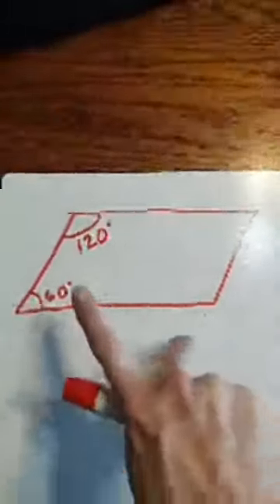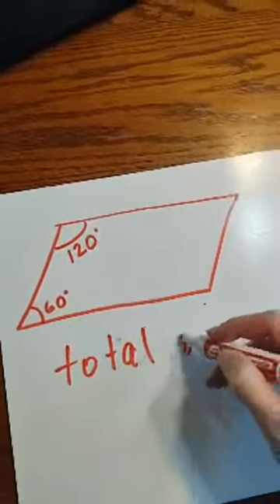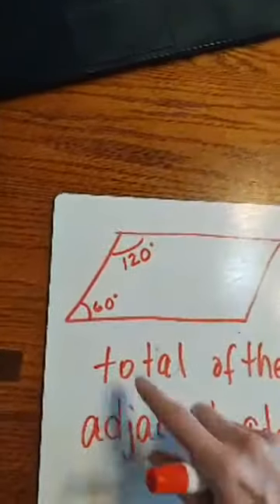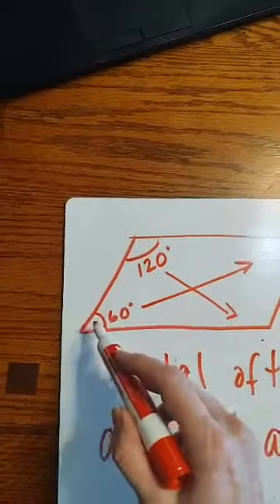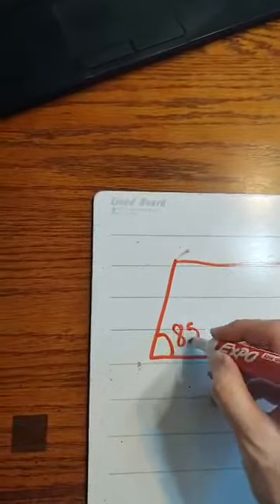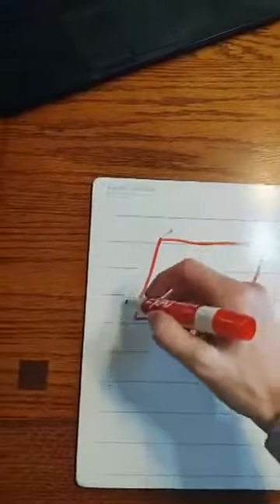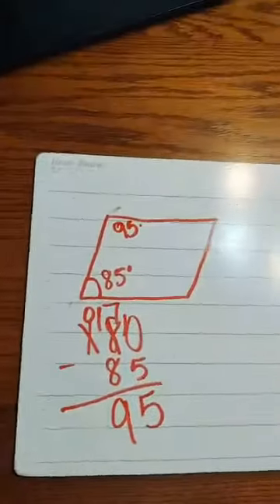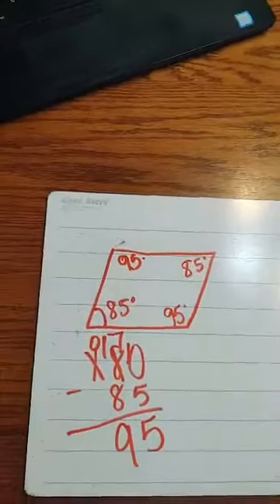6th math angle measures of a parallelogram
We will identify the angle measures of a parallelogram using what we know about angles in a parallelogram.